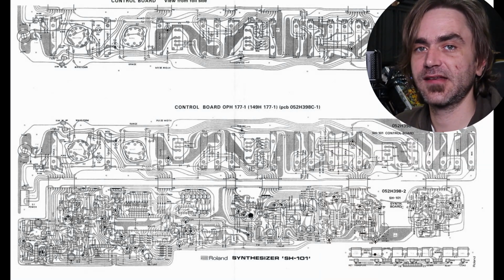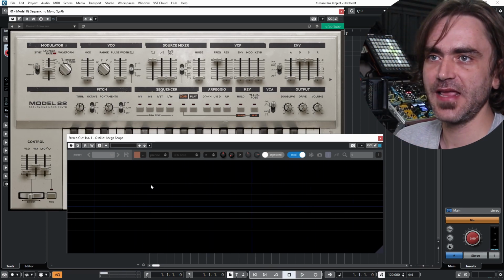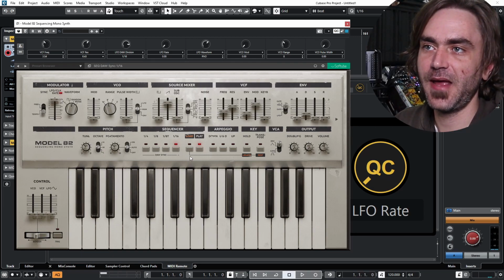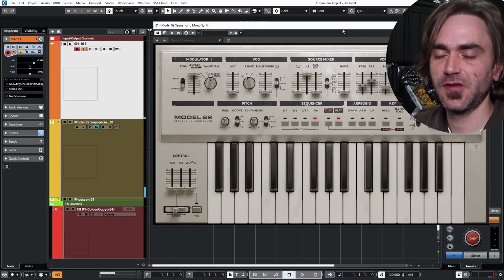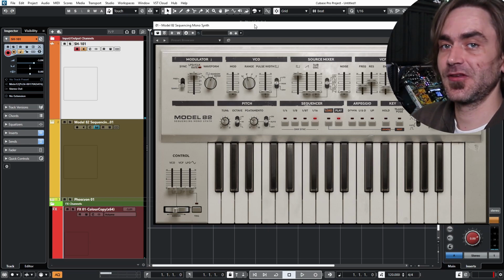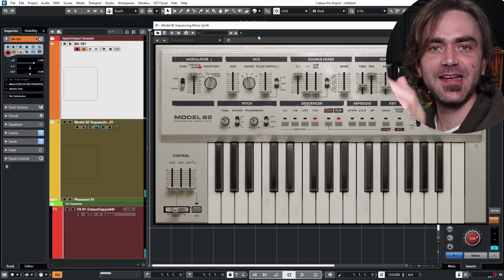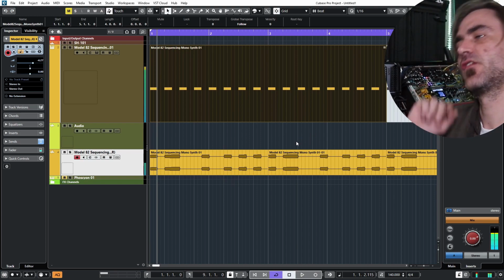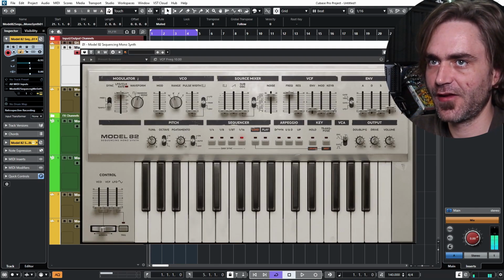Softube Model 82 vs Roland SH101 UPDATE - Comprehensive Comparison + Tips & Tricks for Sound Design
In retrospect I felt like I could have really done my recent Softube Model 82 review much better, there were a few issues with it. That being said, I still stand by my findings that the analog SH-101 square waves are not exactly square. Anyway, it's a nice synth it's just about how much you care about exact waveforms compared to workflow.

Also a lot of comments came through about the Roland Software having clean squares and thus it's a good comparison, no. Post-90's Roland can't even replicate their hardware to output the same signals as the Pre-90's stuff, I would hardly use their software as a comparison, and it also defeats the purpose of the comparison itself, it would create an infinite variable loop.

Uncle Butt | Onyxus | Canal | BRZI | Verbyna | Bo